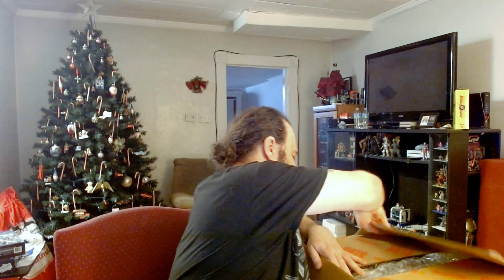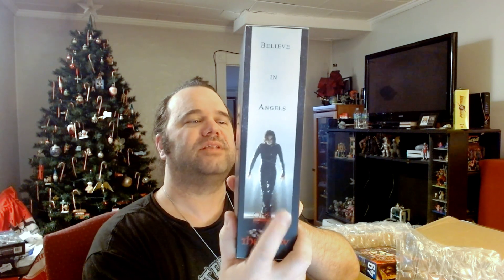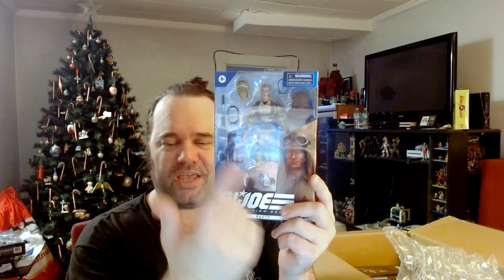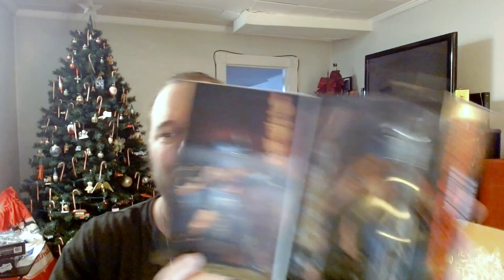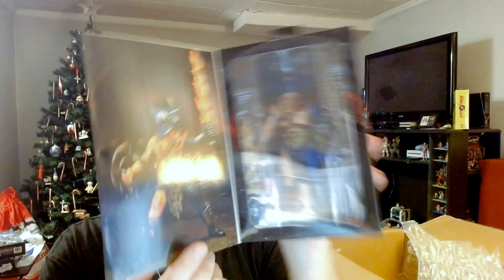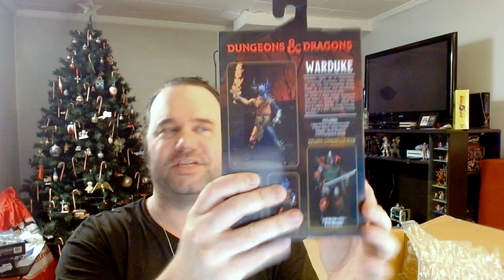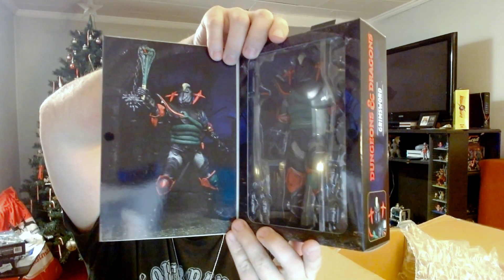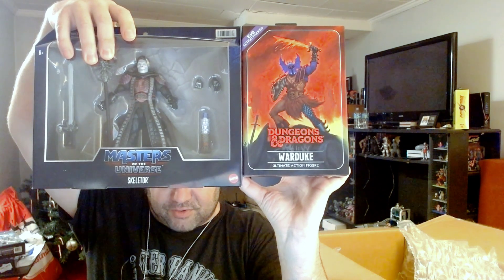📦 UNBOXING Big Bad Toy Store 📦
I don't do unboxings often, but when I do, it's because I have some cool stuff in the box!
Music for this Video:
Track: TEA